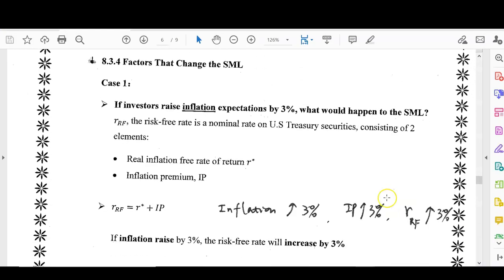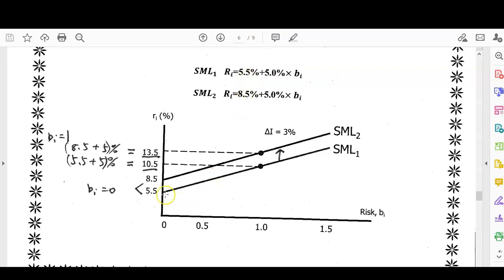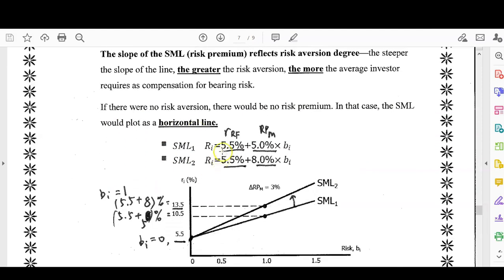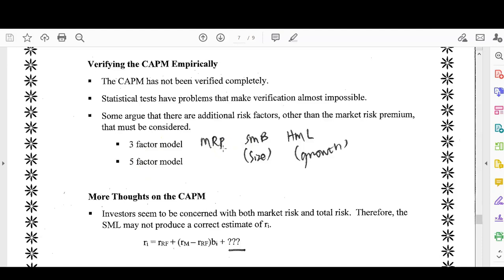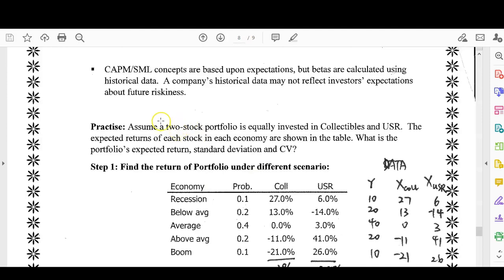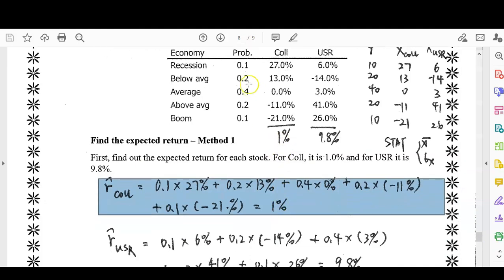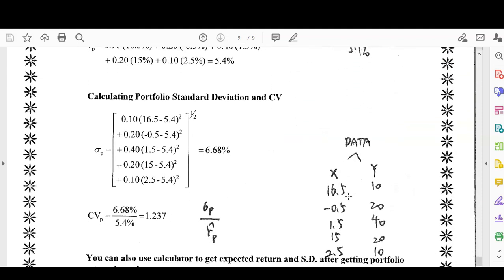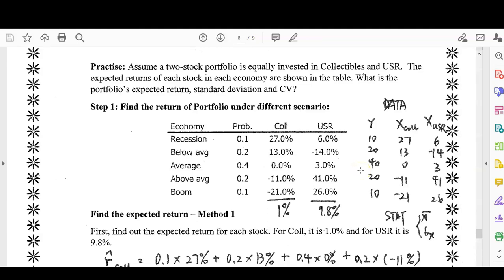Chapter 11 Class 3Part 4